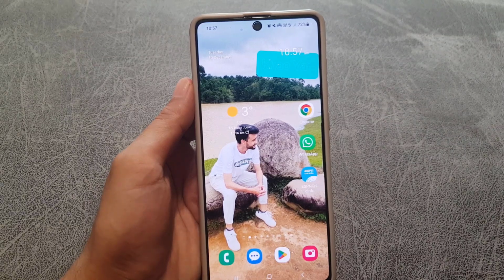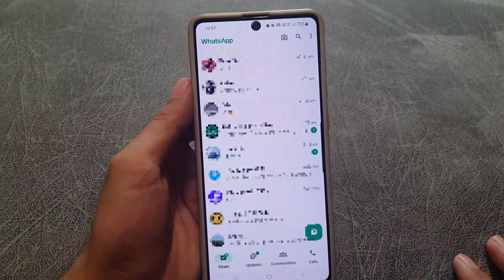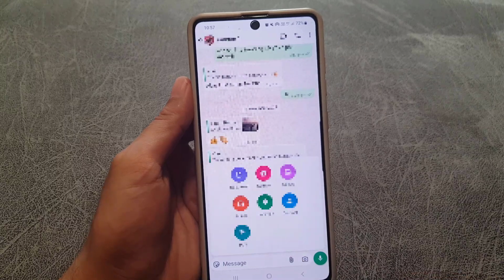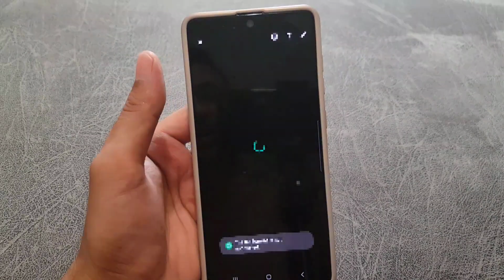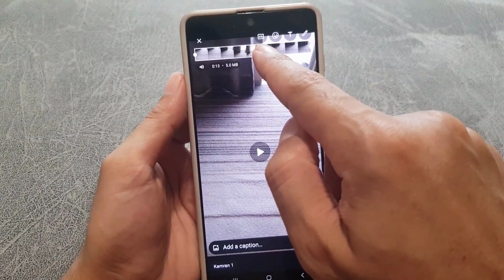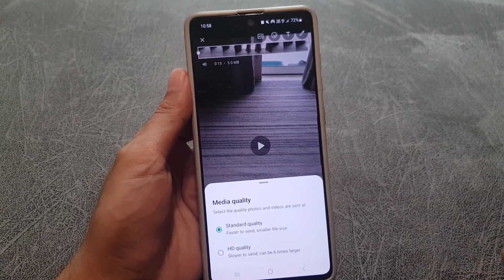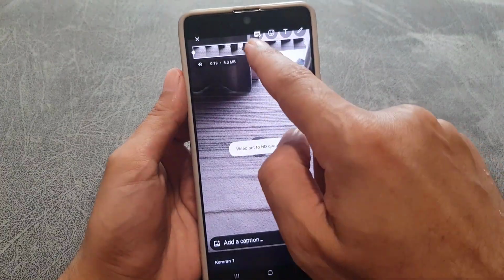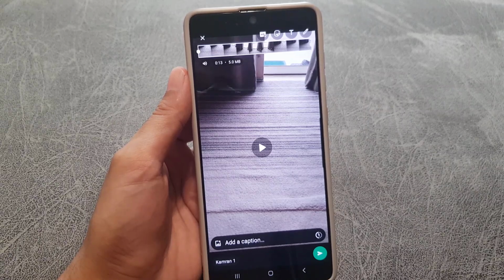How to Send WhatsApp Videos in High Quality { Without App }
WhatsApp, in this video you will learn how to send WhatsApp videos in high quality.